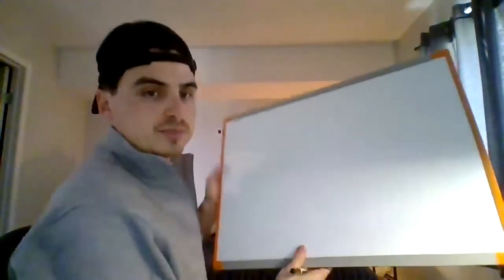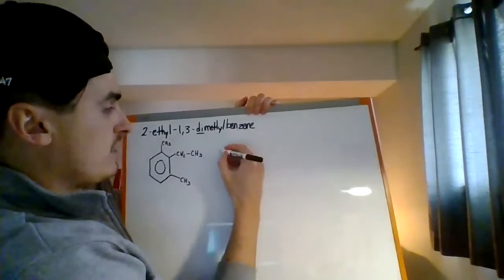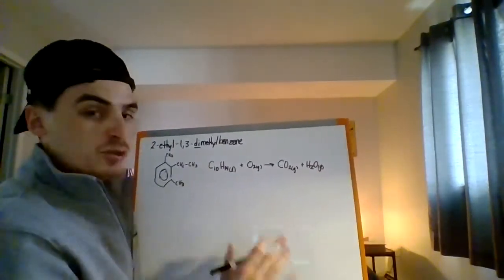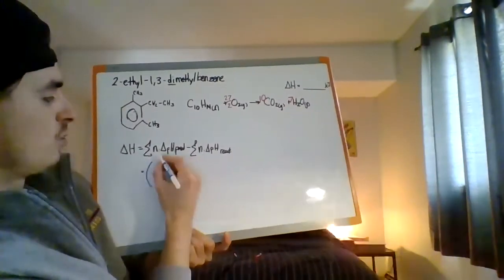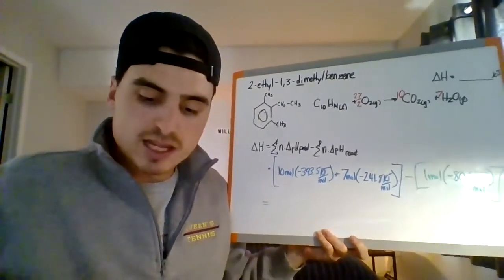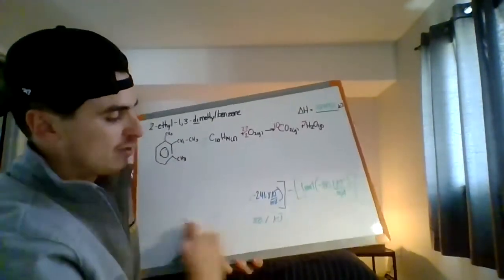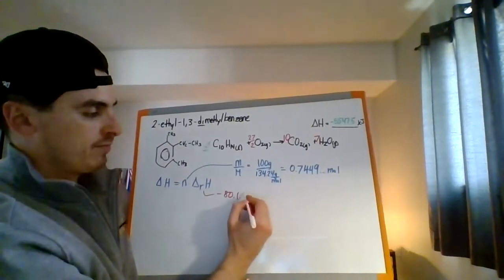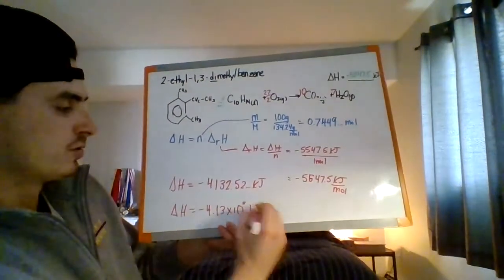Combustion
Example 1